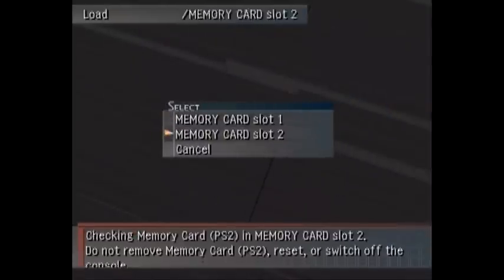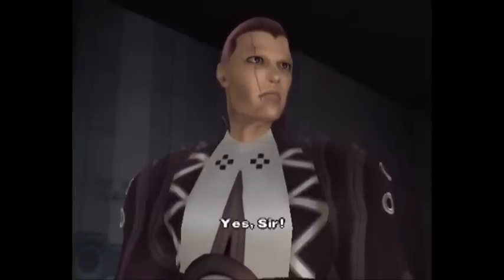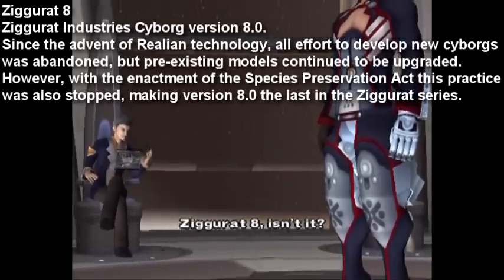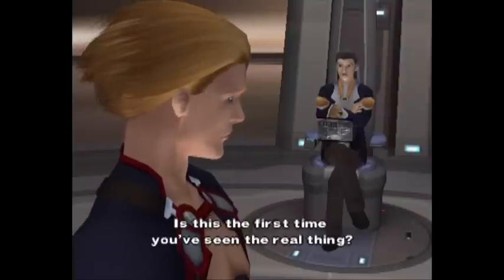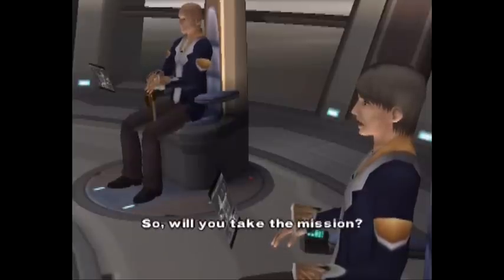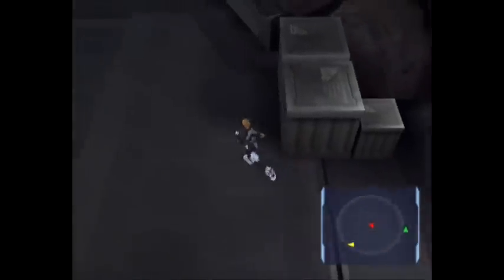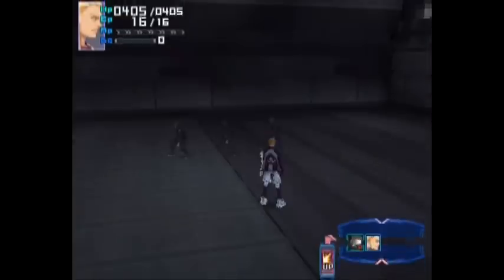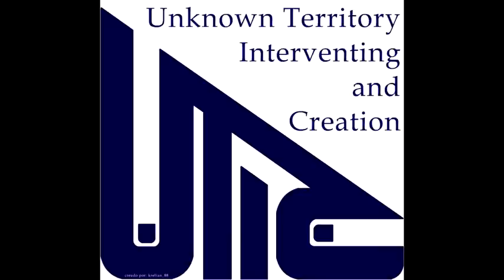Xenosaga Episode I Part 16: Metal Gear Ziggy.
Or we could just through caution to the wind...